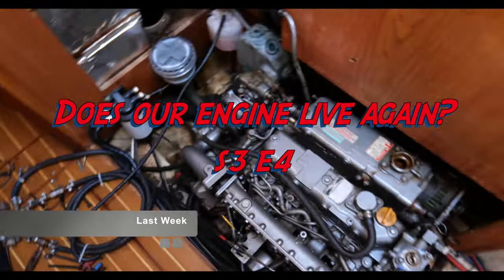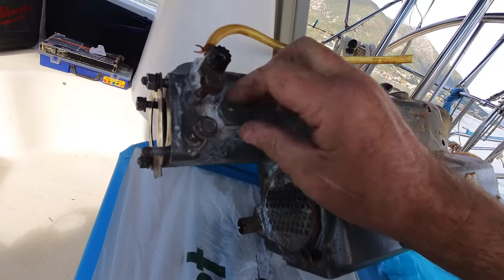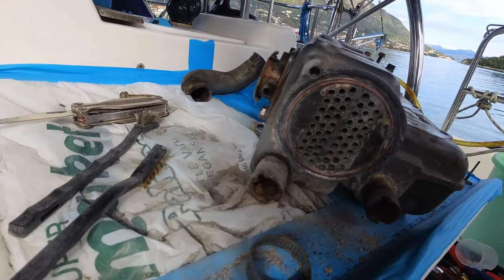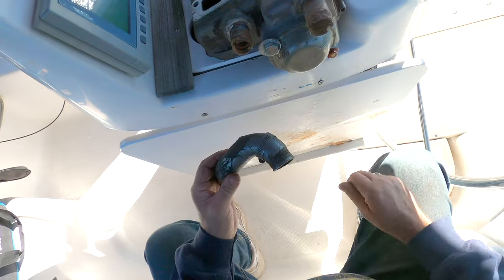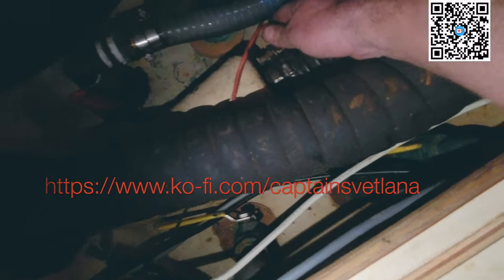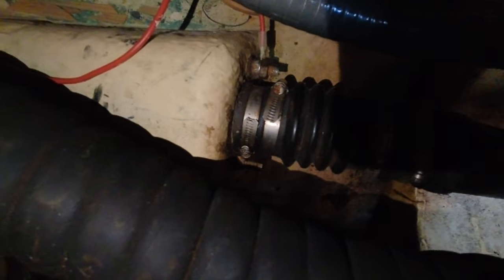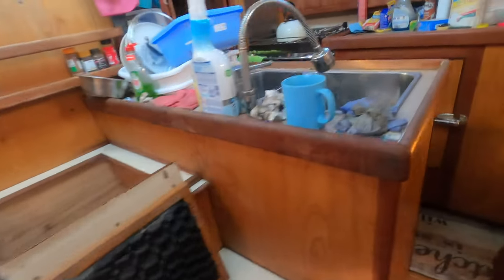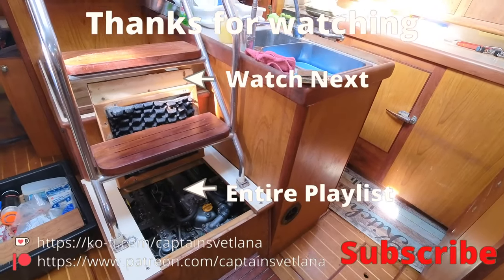Does our engine live again? | S4 E4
Our engine is in bits and some of them are corroded.

Can I put it back together leak free and get it running?

OR

Our gear:
Our main camera
Main Lens
Go Pro

00:00 intro
00:45 recap
01:00 cleaning the heat exchanger
06:02 cracked casing
07:45 liquid metal
09:53 treating rust
11:36 impeller removal
12:58 installing the heat exchanger
14:07 this looks suspect
15:00 first run
16:00 guages look fine
16:26 first leak
16:47 famous last words
17:51 cover back on
22:22 thanks for watching